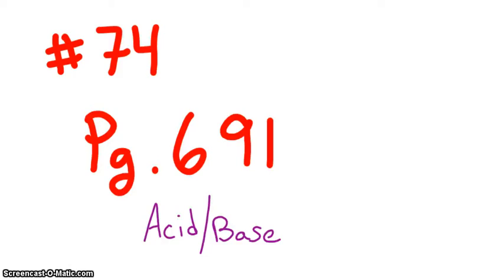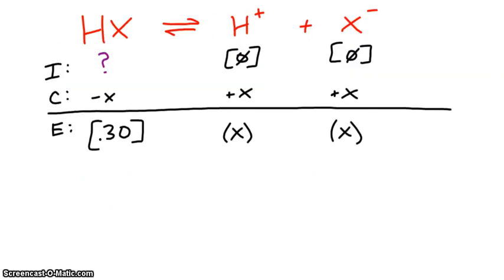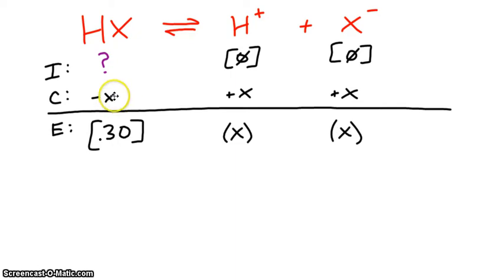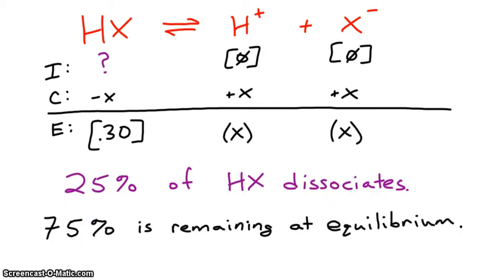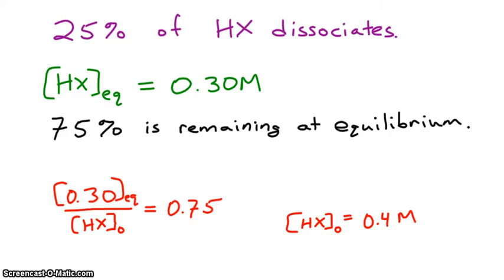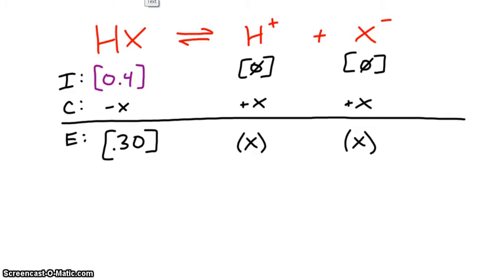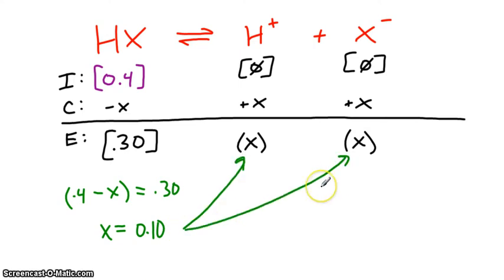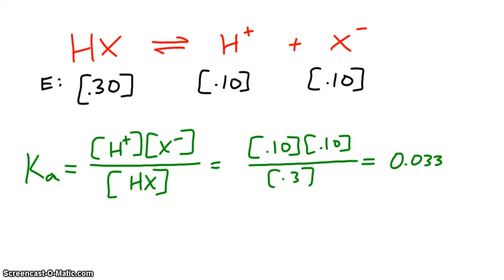pg691,#74 Acid Base